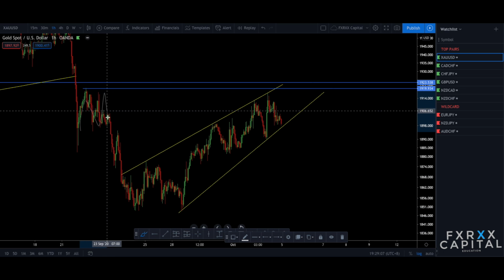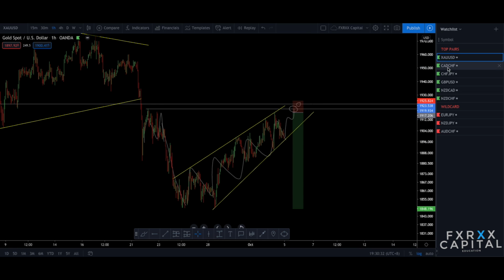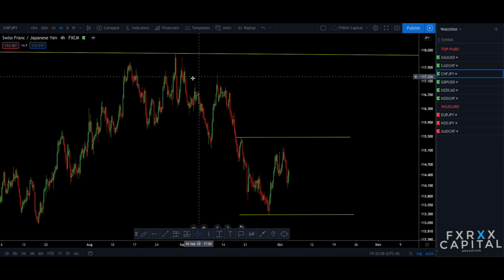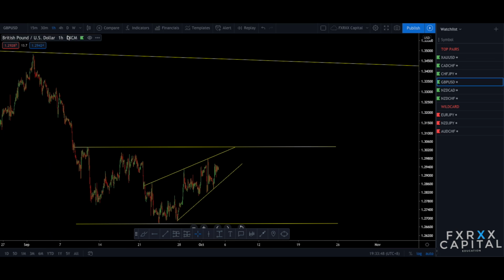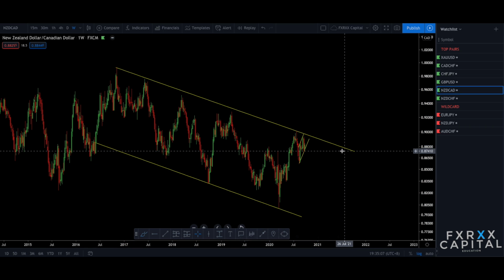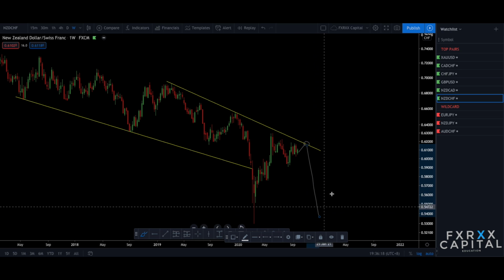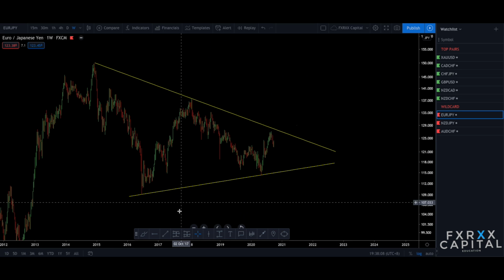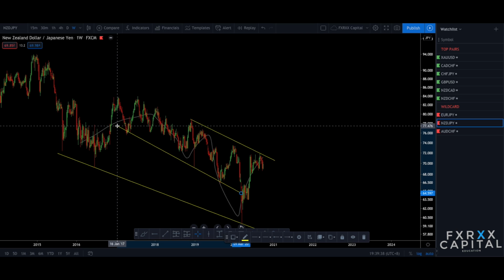WEEK 41 MARKET REVIEW (5 Oct - 9 Oct 2020)